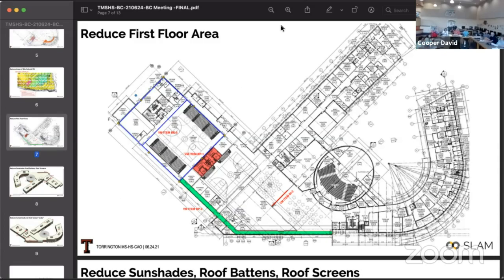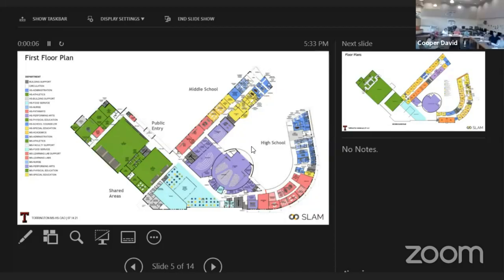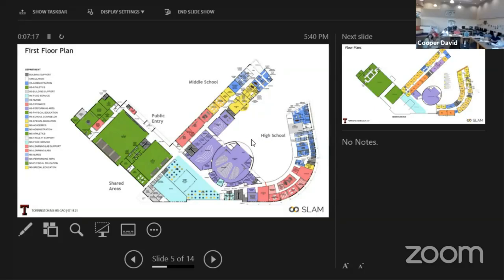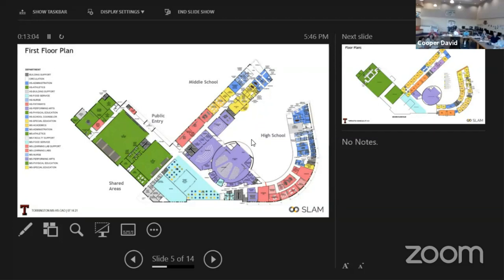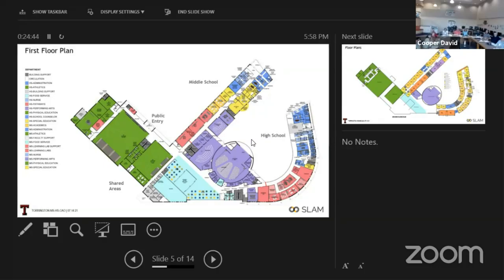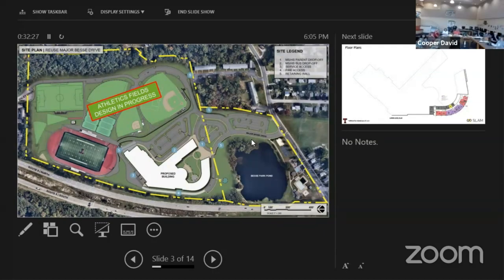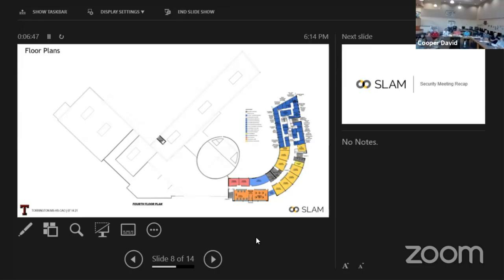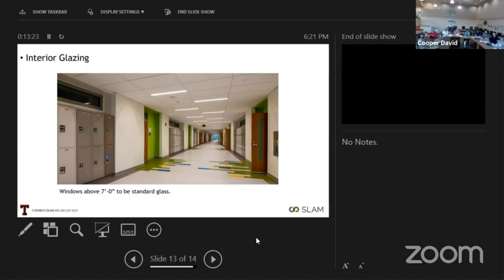Building Committee Meeting 2021-07-14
Torrington Board of Education Building Subcommittee Meeting from July 14th, 2021